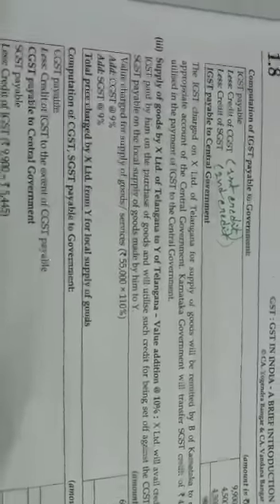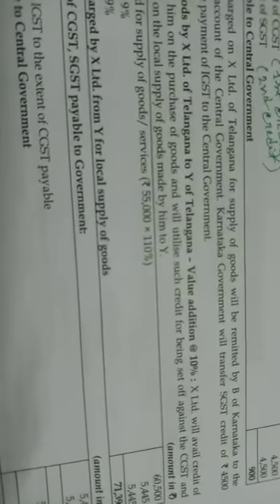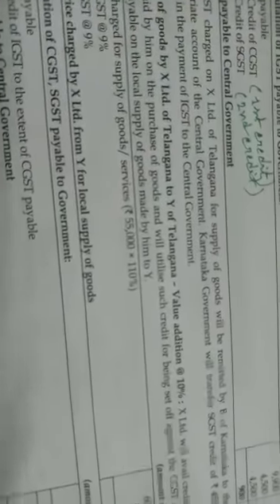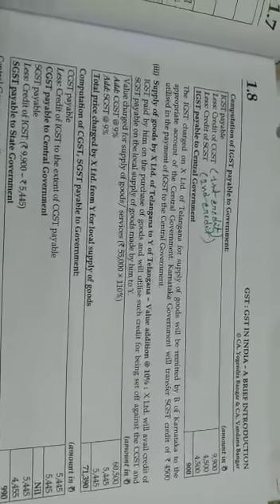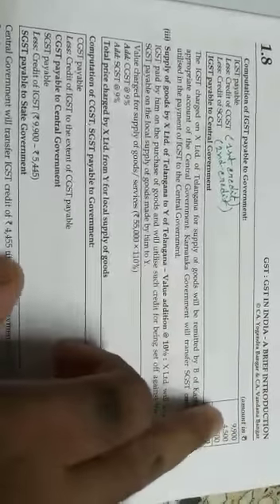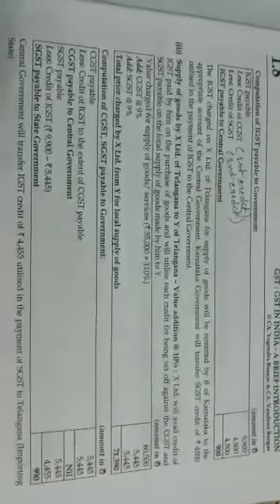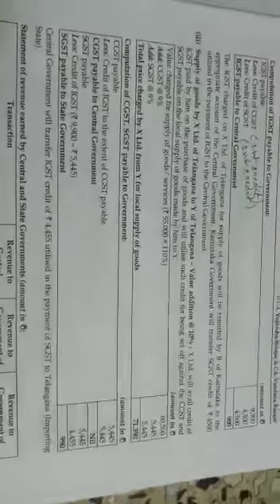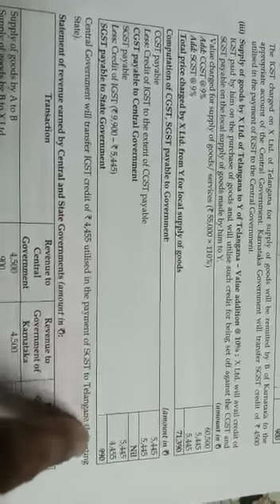GST(INTRODUCTION CLASS)PART 9